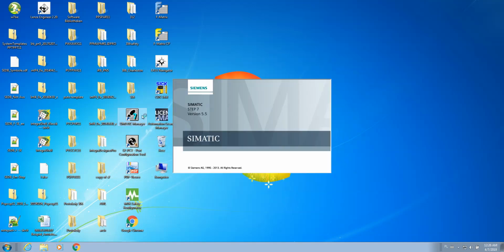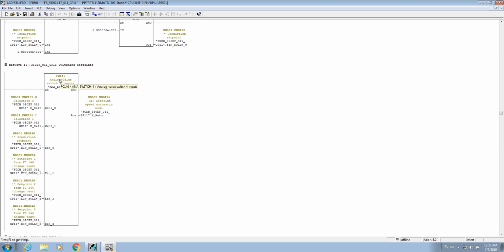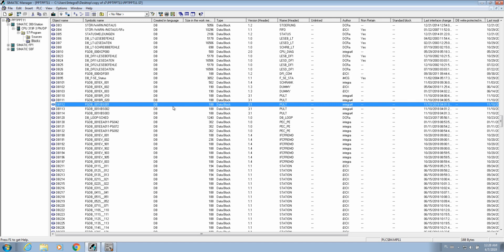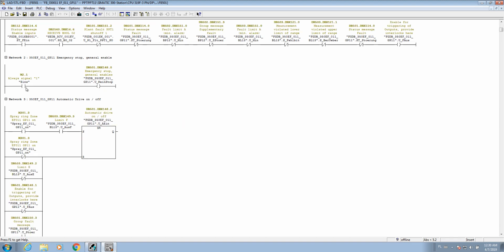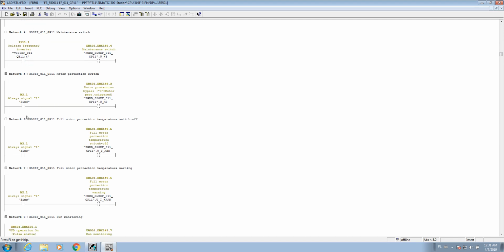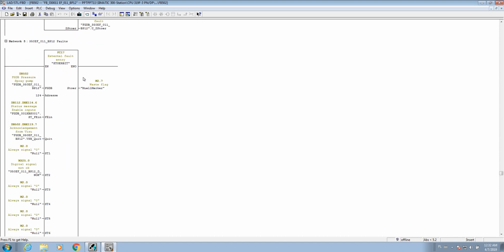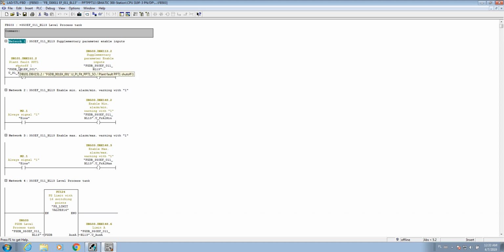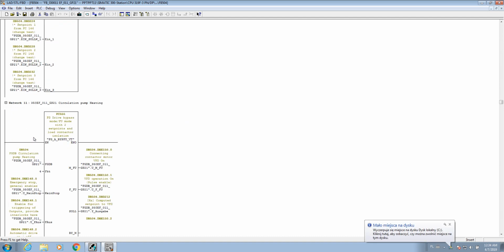pretreatment logic - (siemens s7-300)